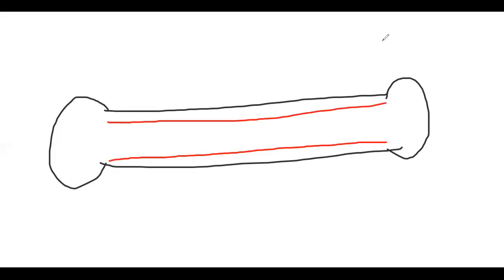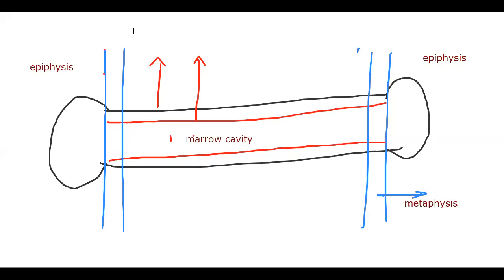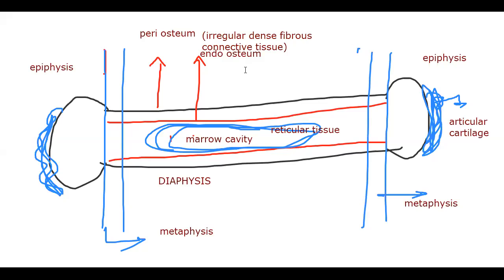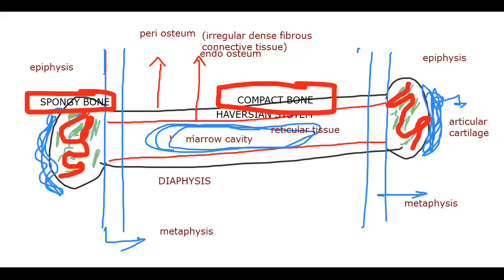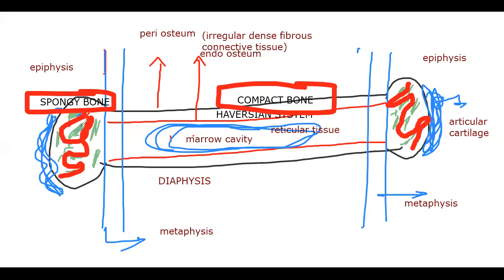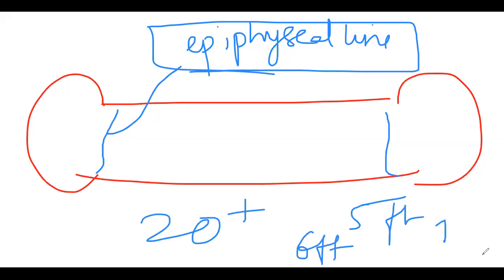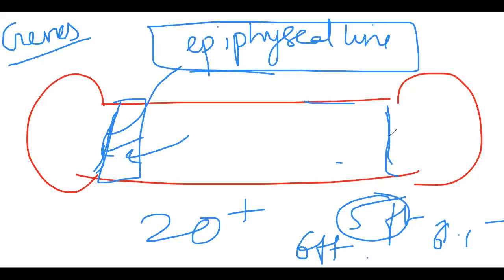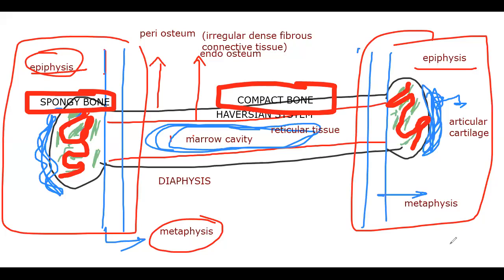20 BONE STRUCTURE STRUCTURAL ORGANISATION IN ANIMALS PART 20 FOR NEET BY SRIKANTH SIR